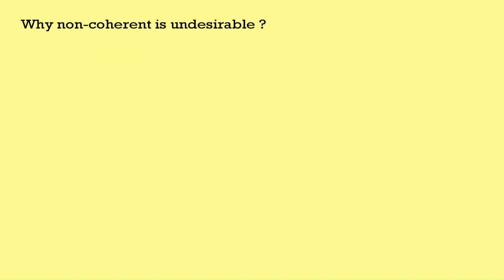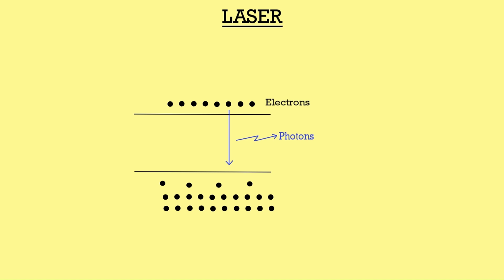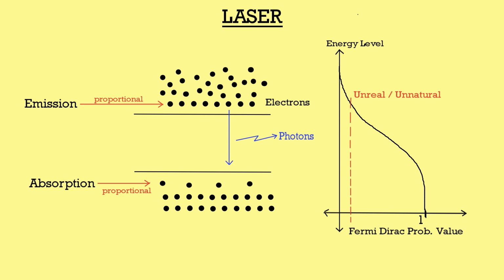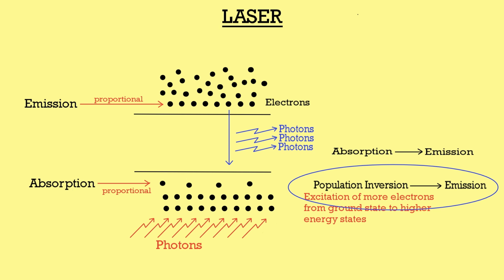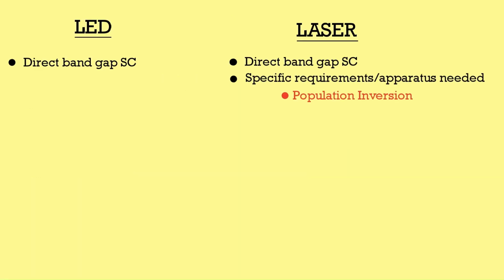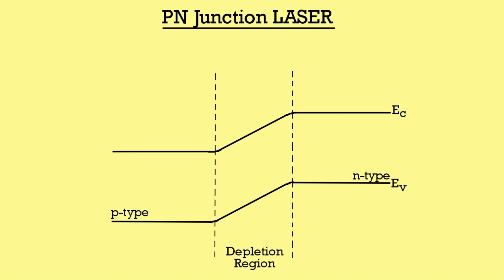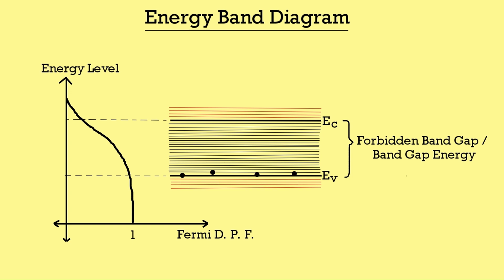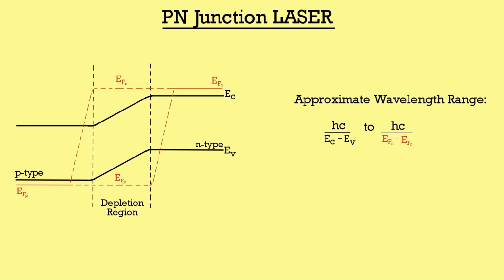LASER | GATE, ESE & Competitive Exams | Lecture - 078